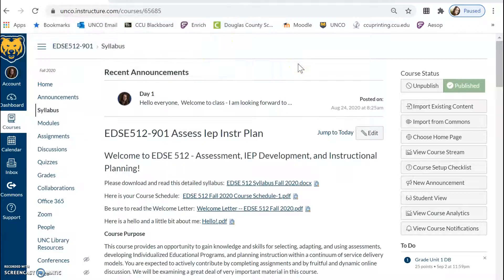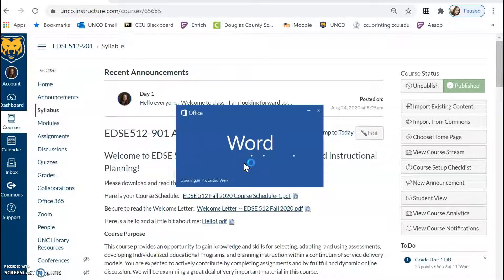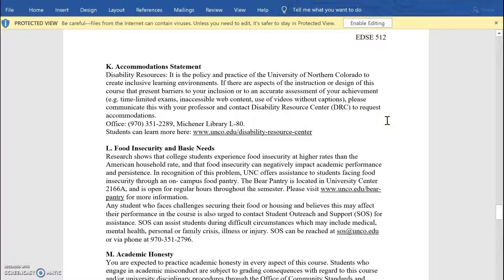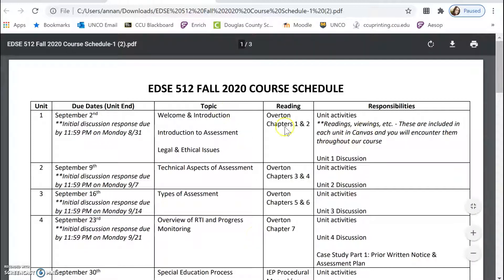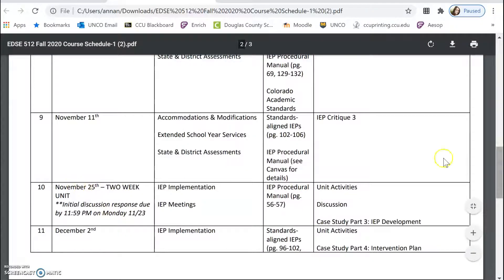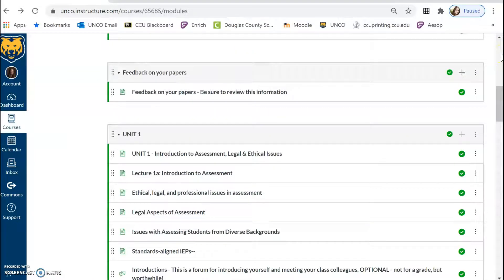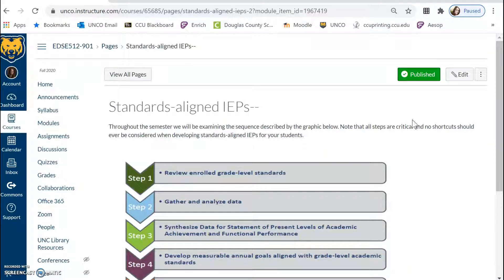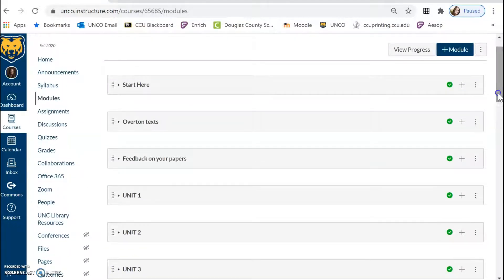EDSE 512 Unit 1 Video Lecture